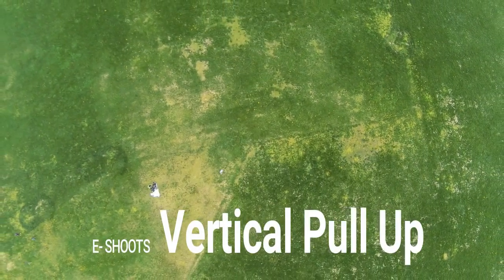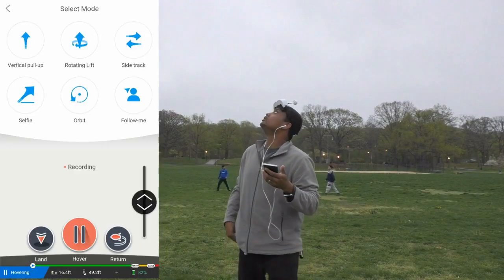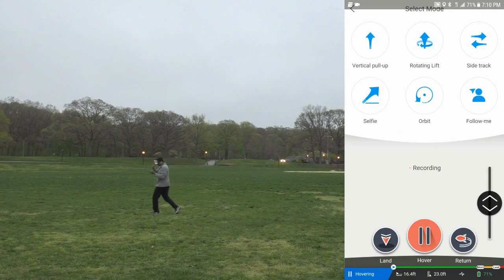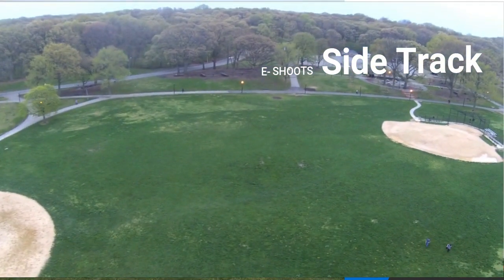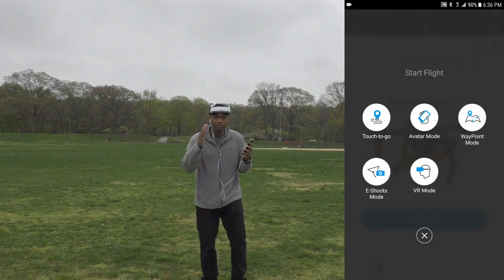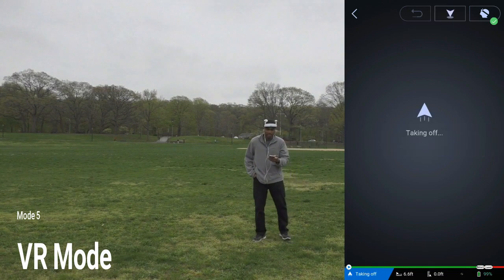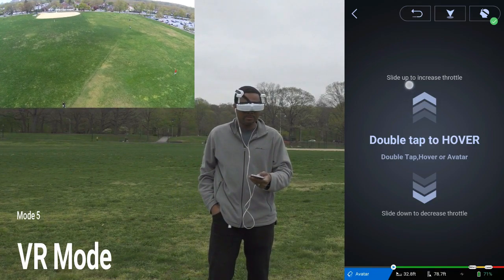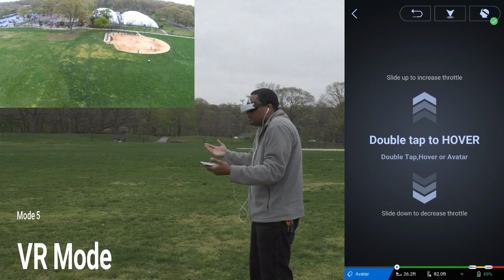Here is what the Ehang GhostDrone 2.0 VR can do!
Step by Step Flight Modes Walk Through.
If your'e thinking about getting one of these GhostDrones 2.0 VR because it is priced under $500 with a 4K camera, 3 axis gimbal & Virtual reality headset, then check out this video.

check out the newer more affordable drones on the market today!